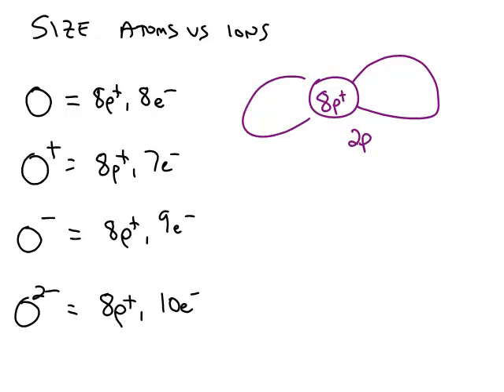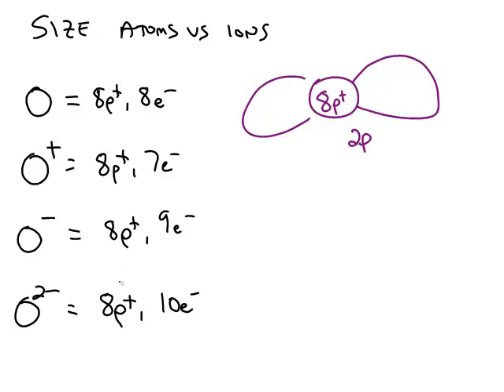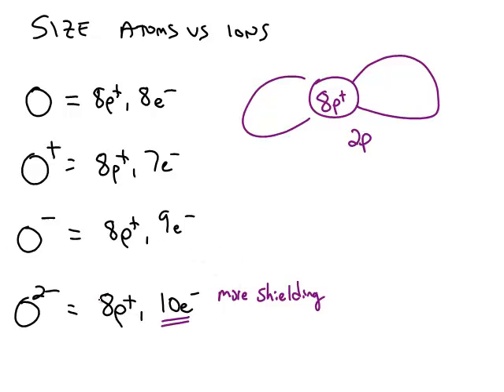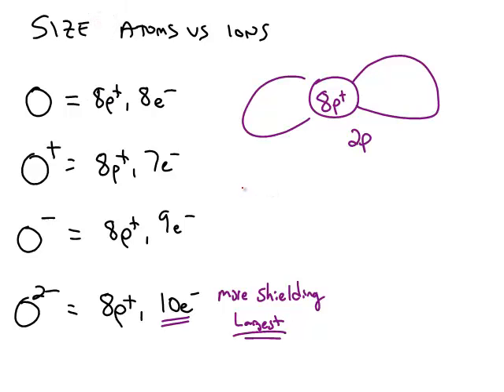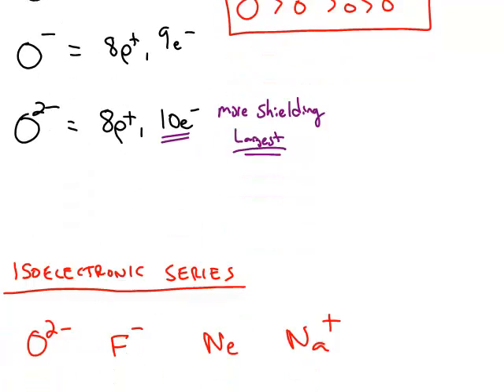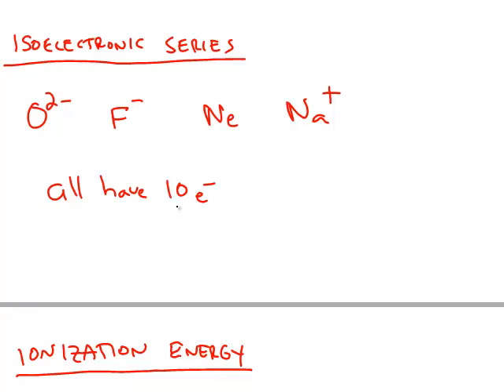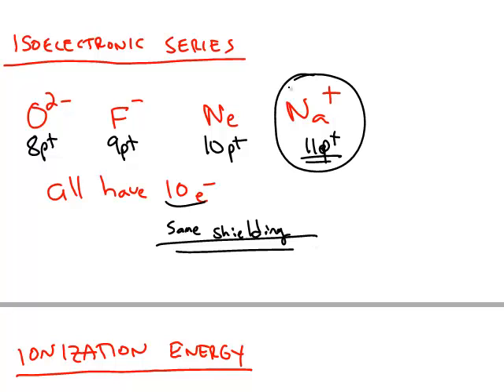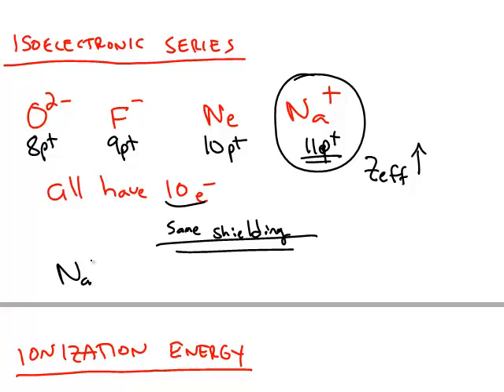Size of Ions